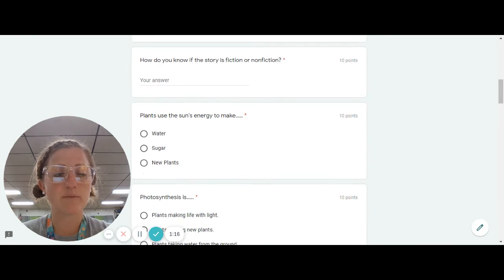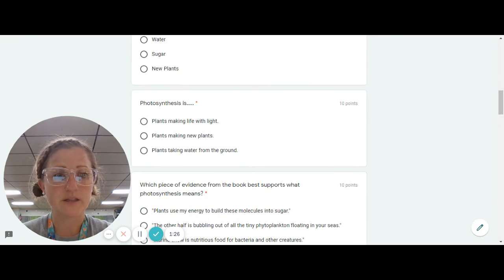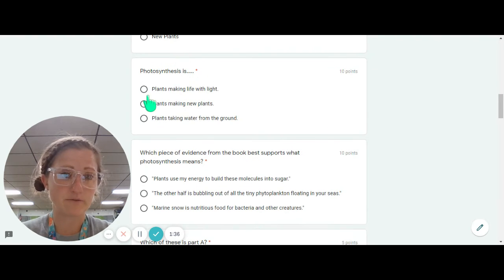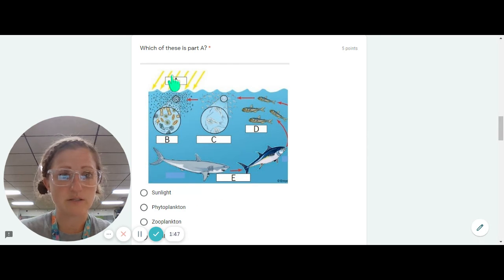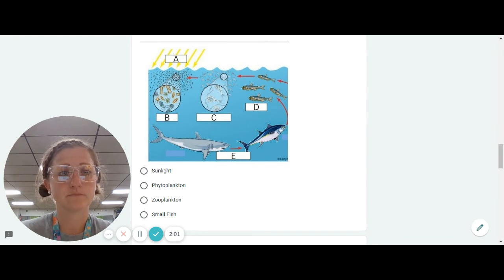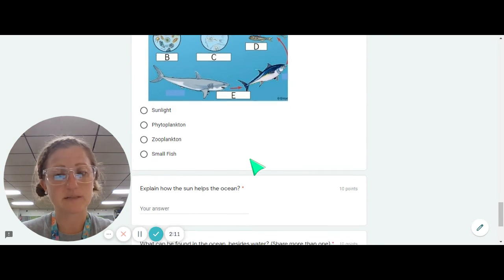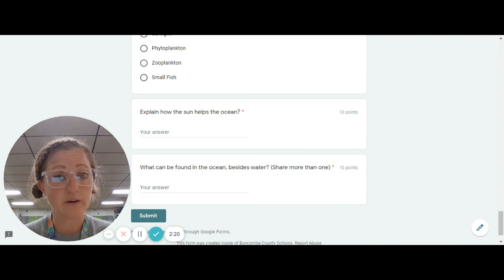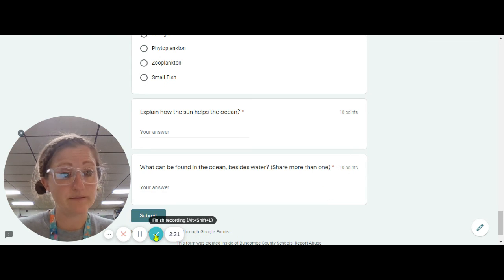Monday: Ocean Sunlight Book Test (10/26)